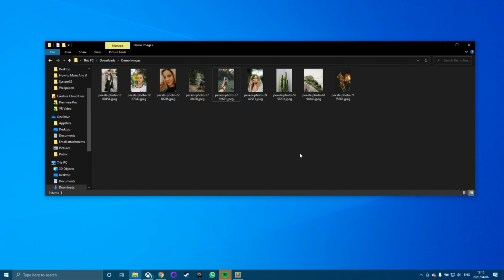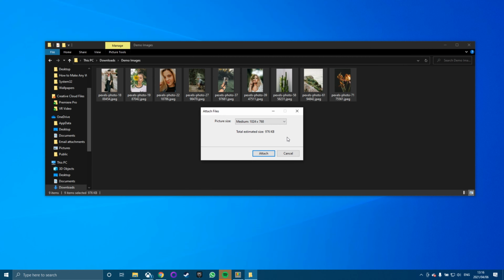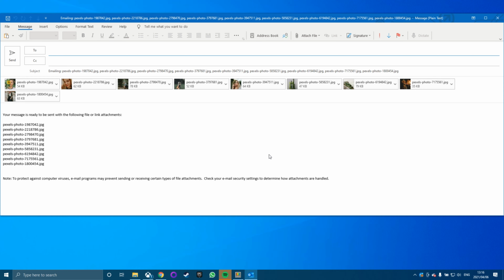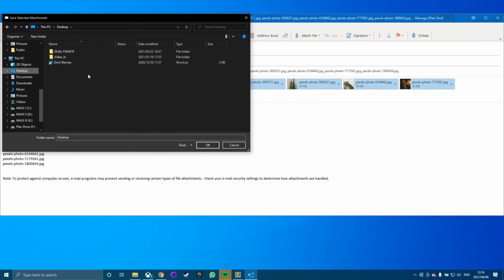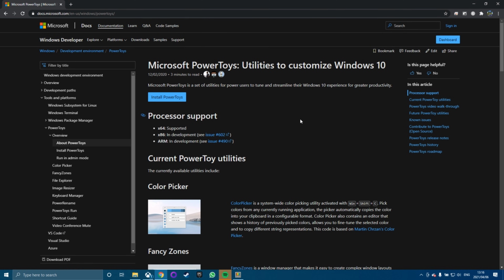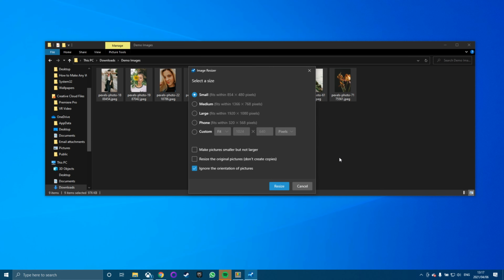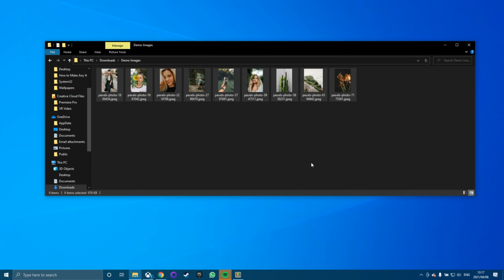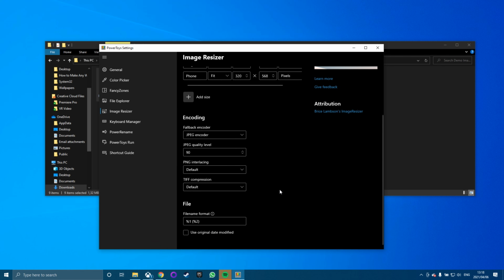How To BULK RESIZE PHOTOS Using Windows 10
Do you need to bulk resize photos using Windows 10 but don’t feel like searching the web for third-party solutions? Here are two Microsoft-based methods to get it done quickly.